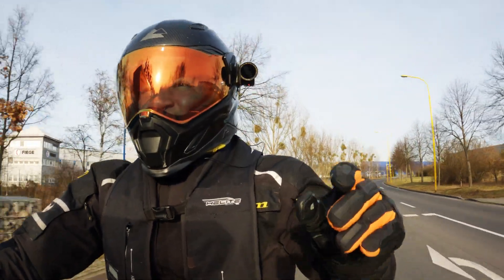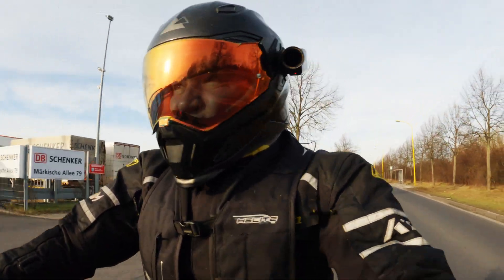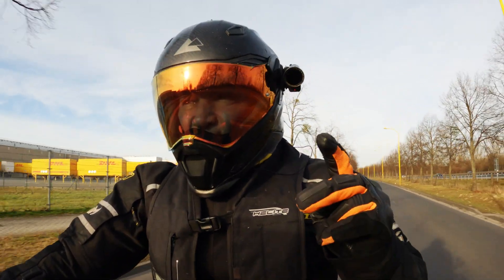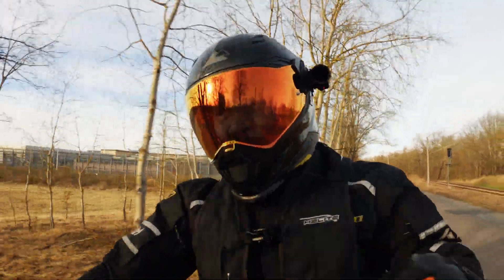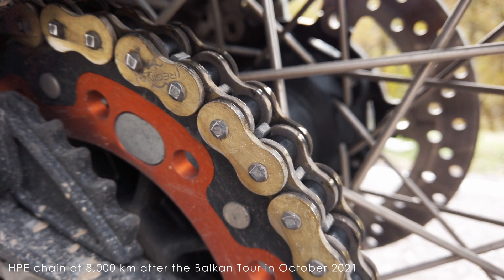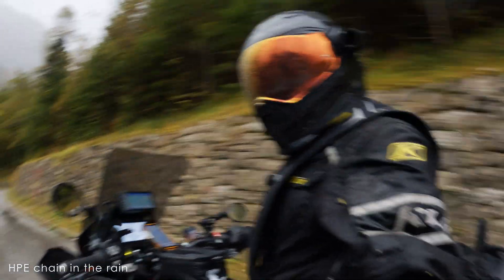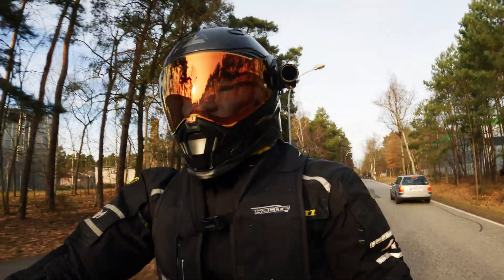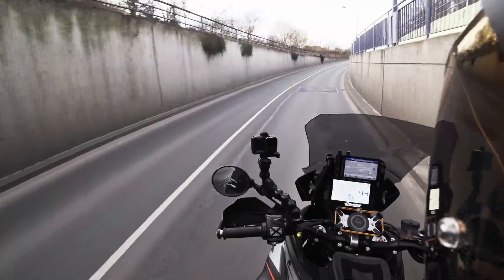100% MAINTENANCE FREE MOTORCYCLE CHAIN // Regina HPE Chain // KTM 1290 Super Adventure S R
UPDATE August 2022:
With 20.000 km on the chain the Regina HPE chain is dying. The maintenance recommendations have changed since it’s inception to lube the chain at least once a year or after every rain ride. The first 12.000 km the chain received no lubrication at all. After that it did get some after service or after I cleaned the chain. Still less than any normal chain. I had to re- tension several times now and I am keeping it alive with regular lubrication during my Ireland/ Scotland trip. This product definitely over promised and under delivered from its original „maintenance free“ sales pitch. With that said I will go for another round and try this chain again with some long intervals of dry lubing right from the start. There will be a separate video on the details of my experience coming up at some point

This has to be one of the most overlooked innovations in the motorcycle sector - a completely maintenance free motorcycle chain that does not need any lubrication and re-tensioning once installed!

Too good to be true? I was keen to find out and bought this chain in early 2021 for my brand new KTM 1290 Super Adventure R.

The Regina HPE (High Performance Endurance) Chain was first announced by BMW under the name BMW M Endurance Chain in late 2020. The fact that this chain is indeed not made by BMW but by Regina is good news for everyone not riding a BMW as this innovation will not be exclusively reserved for a single brand.

Like previous X-ring chains, the Regina HPE chain has a resident permanent lubricant filling between the rollers and pins, enclosed by X-rings. What is completely new, however, is that the previously necessary additional lubricant addition for the rollers and thus the familiar "chain lubrication" is no longer necessary, nor is any re-tensioning required from time to time due to the usual wear.

This enormous gain in comfort was made possible by using a new coating material for the rollers: tetrahedrally amorphous carbon (ta-C), also known as industrial diamond. This coating is characterized by extreme hardness and resistance and in this respect it is placed between the well-known DLC coating (Diamond Like Carbon) and pure diamond. In contrast to the metal surfaces used so far, the coating with the ta-C industrial diamond does not wear off. At the same time, this type of coating also offers a drastically reduced friction coefficient.